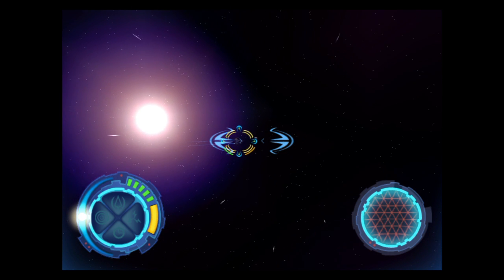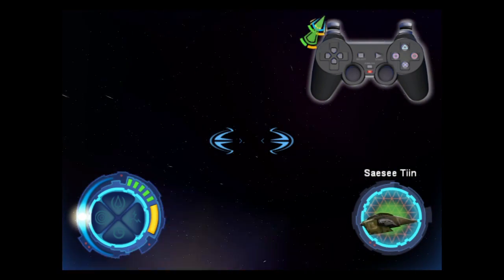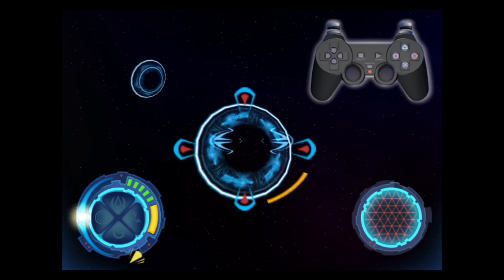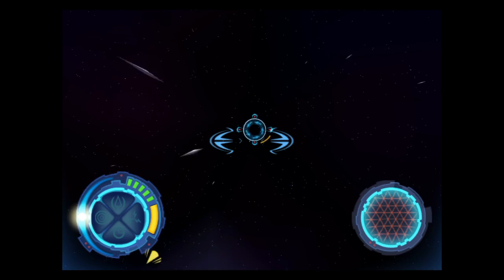Star Wars | Jedi Starfighter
This Version was released for the PS4 in 2016 - Star Wars: Jedi Starfighter is an emulated game from the PS2 onto the PS4. The emulation quality is fairly good, and you can definitely tell there were some touch-ups done. The game features fun space combat, and on the PS2 the game would have been so far ahead when it comes to aerial combat games, but the game doesn't really hold up well with a kind of limited control system of the ship you pilot. I also noticed the hit boxes on enemies were huge, and if you just get the ship aimed anywhere in the vicinity and shoot 3-4 quick shots you got the hit. Overall the game is okay, and anyone who loves Star Wars or aerial combat games will have a good time, but I wouldn't expect this to blow you out of the park.

Star Wars: Jedi Starfighter is a 2002 flight simulator video game for the PlayStation 2 and Xbox. Released before Star Wars: Episode II – Attack of the Clones opened in theatres (for the PS2 only; for Europe, the Xbox version was released on May 31), it is the sequel to Star Wars: Starfighter. Jedi Starfighter takes place just prior to the events of Attack of the Clones and during the Battle of Geonosis.

They're Micro. They're Machines. And they're BACK! Micro Machines World Series will retain the manic social game play of the classic series, but will bring a new dimension to the experience with stunning HD visuals - taking you to the much-loved household environments as they've never been seen before. As well as bringing to you the classic game modes like Race and Elimination, Micro Machines World Series will introduce a new style of game play to the series: Battle Mode. The all-new Battle Arenas will allow you to wreak mass destruction on a miniature scale against your friends or the AI. Meanwhile, Team Play lets you work together using your vehicles' unique skills with modes such as 'King of the Hill' or 'Capture the Flag'! The game's been designed around fun and frantic play at every turn, meaning there will never be a dull moment on the racetrack or in the arena. Micro Machines World Series is the ultimate pick-up-and-play experience for players of all ages and abilities, offering intuitive, easy-to-learn controls that make the controller impossible to put down.